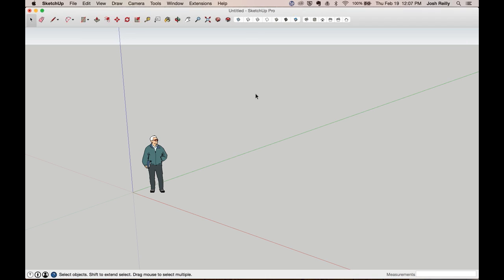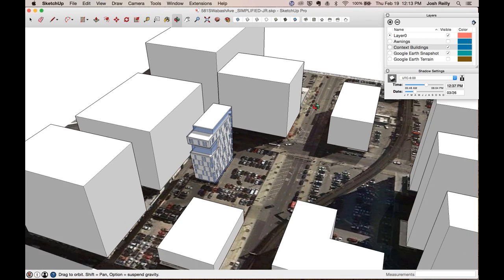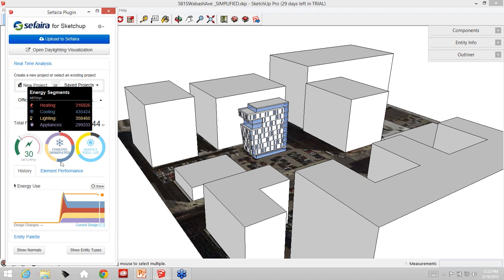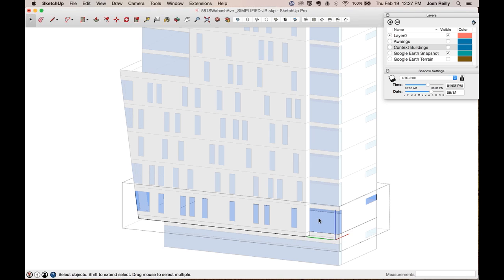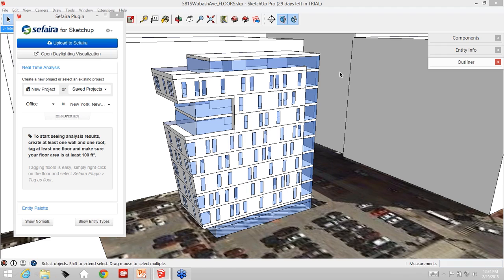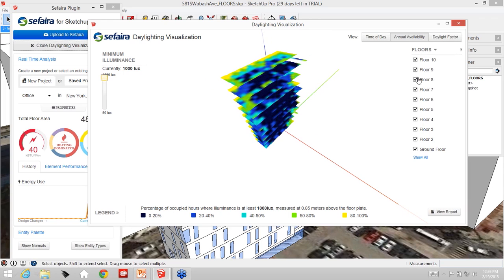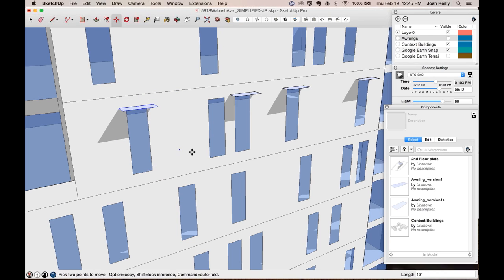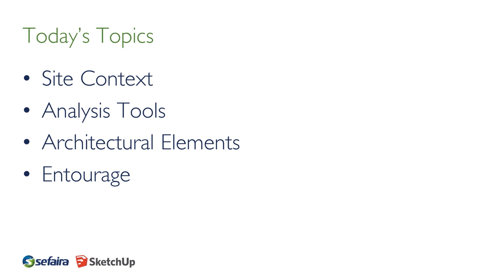Webinar - Smart Modeling for Building Performance Using Sefaira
In this webinar we worked with the team at Sefaira, an energy use analysis extension for SketchUp, to talk about optimal modeling techniques while using their extension. Sefaira provides real time feedback of energy performance, and could be a useful addition to the early stages of an architectural design workflow.

 Topics include site context, analysis tools, architectural elements, and entourage.